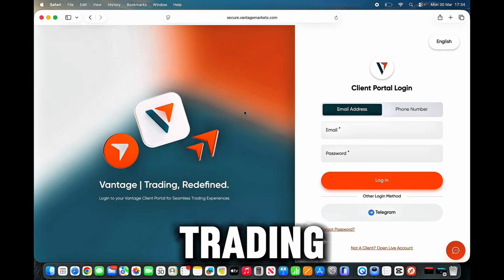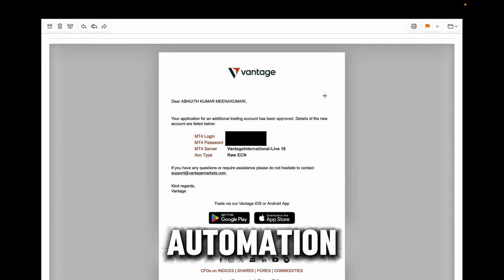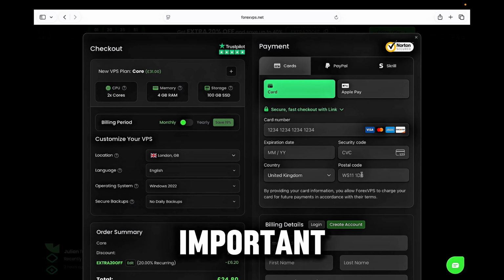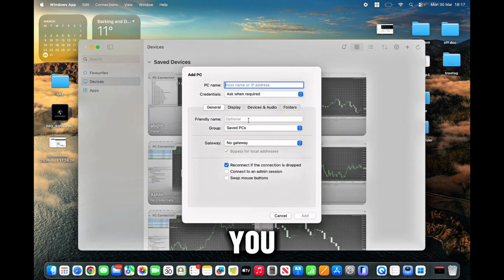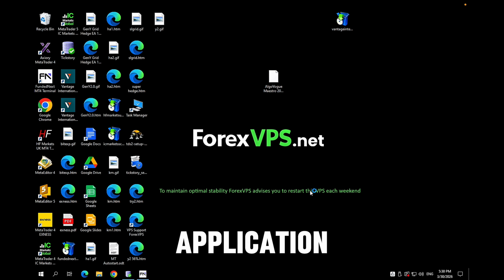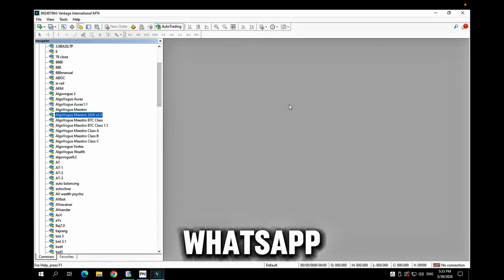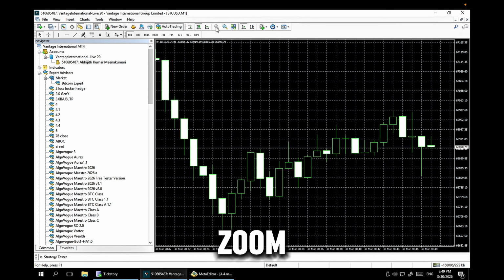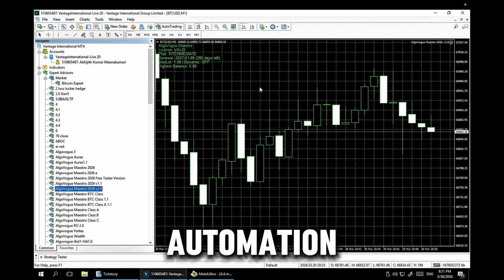“Set Up Automated Trading in 15 Minutes (Step-by-Step Beginner Guide)”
Send:
- MT4 account number
- Broker name

I’ll personally activate your trial.

⚠️ Limited number of activations per day.

🧰 REQUIRED SETUP (All Links Below)

🎯 What you’ll learn in this video:

- How to set up VPS for 24/7 trading
- How to install MT4 inside VPS
- How to install and run an automation bot
- How to start automated trading in 15 minutes

⚠️ IMPORTANT:

This is not a guaranteed profit system.
Trading involves risk. The goal is consistency and removing emotional decisions.